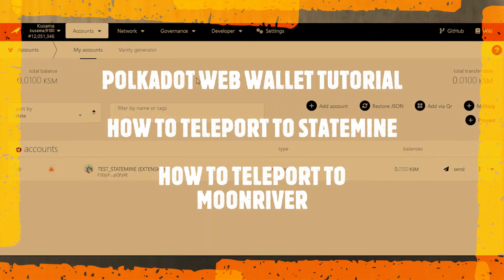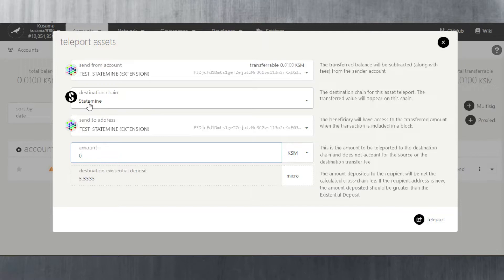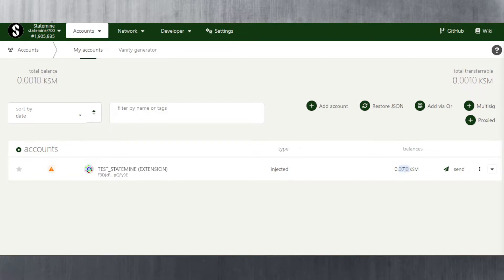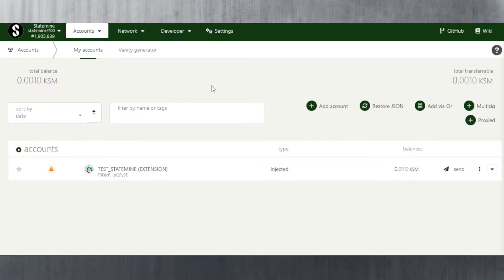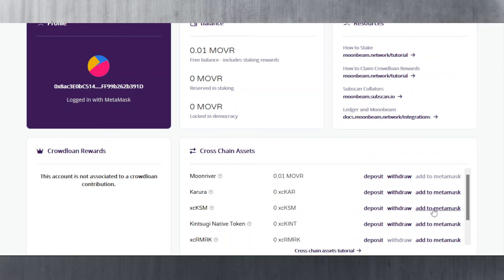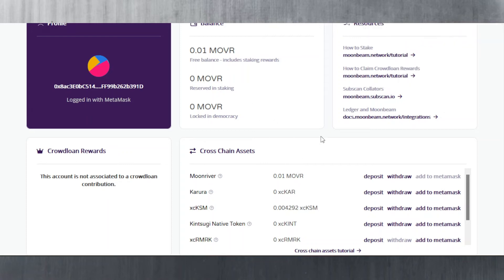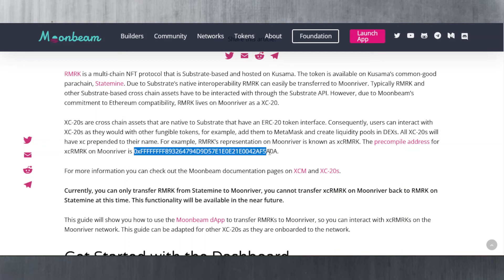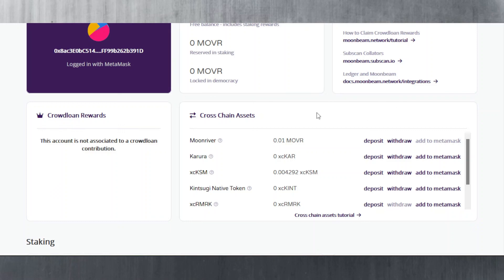Polkadot Wallet Tutorial | Statemine & Moonriver Teleporting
In this Polkadot Tutorial, I look at how you can teleport KSM to Statemine & Moonriver using the official Polkadot Web Wallet as well as Zenlink to trade assets.

00:00 - Statemine teleporting
04:54 - Moonriver teleporting